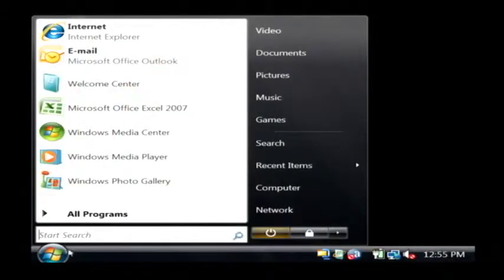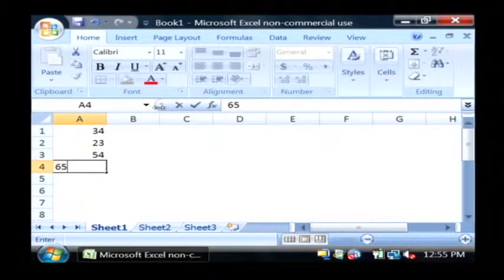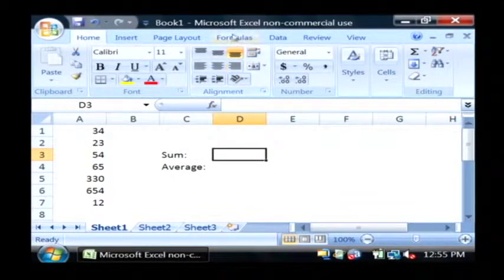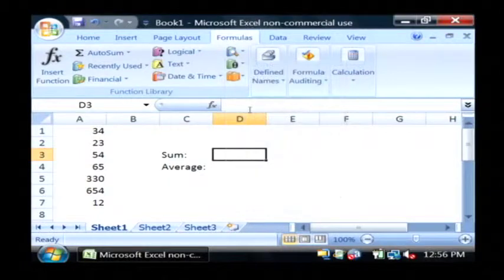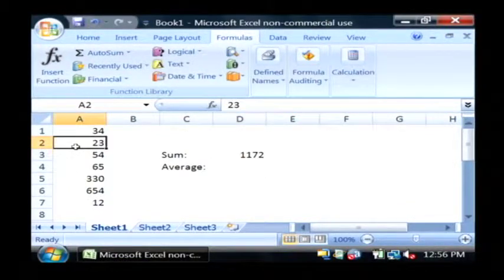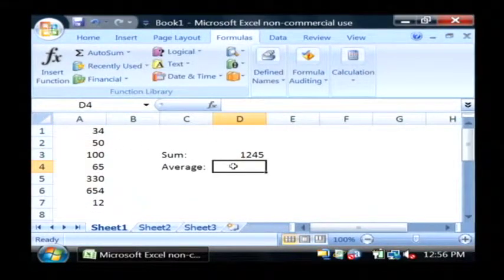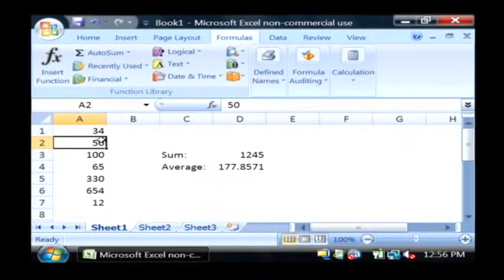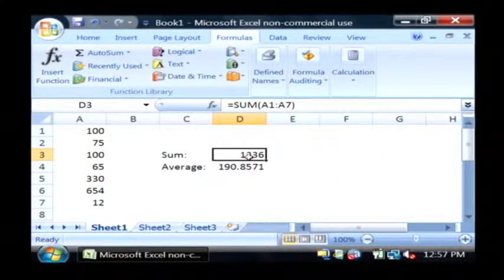Computer Hardware & Software Tips : Uses of Microsoft Excel Formulas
Microsoft Excel formulas can be used to take the sum or average of a set of data by typing an equal sign into a cell, clicking on "Sum" or "Average," typing an open parenthesis, highlighting the data, and closing the parenthesis. Find out how to use different Microsoft Excel formulas with help from a computer programmer in this free video on Microsoft Excel.